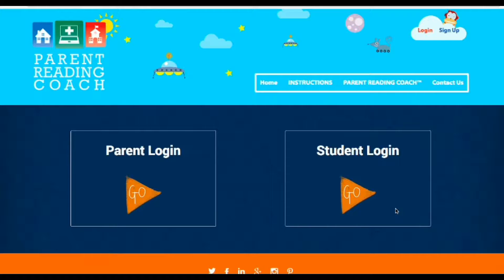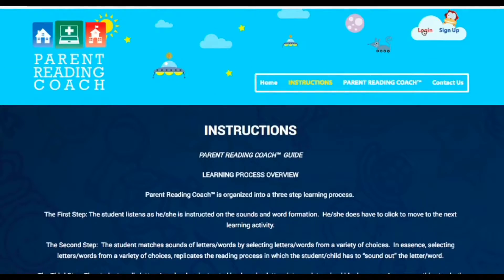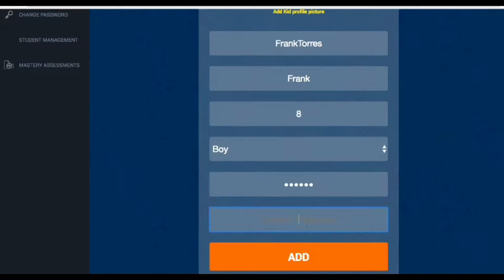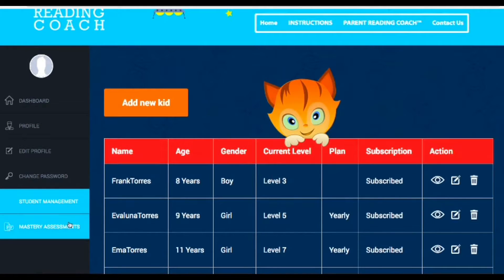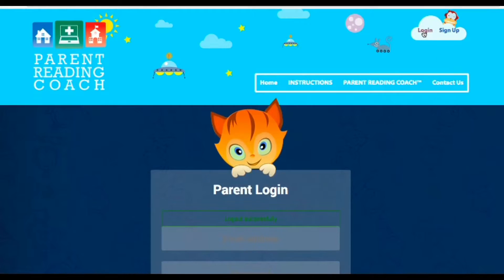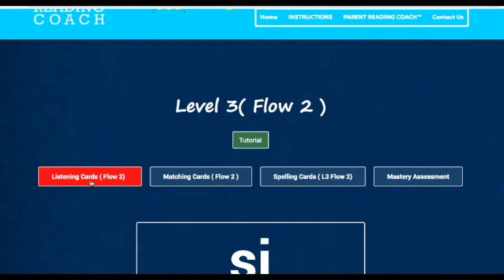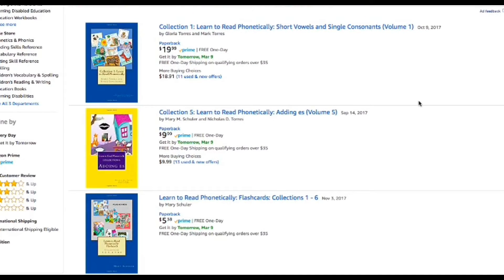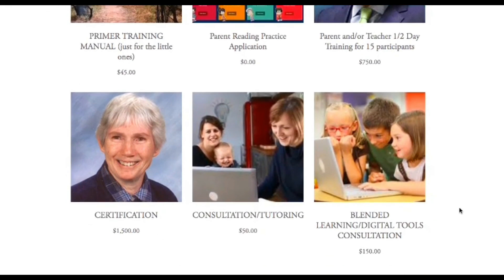Parent Reading Coach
Parent Reading Coach Instructional Video